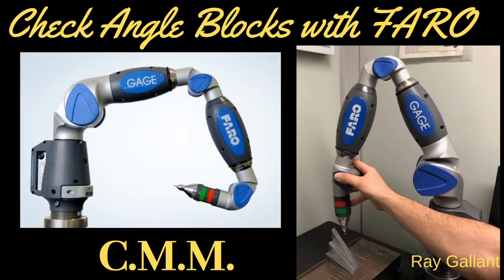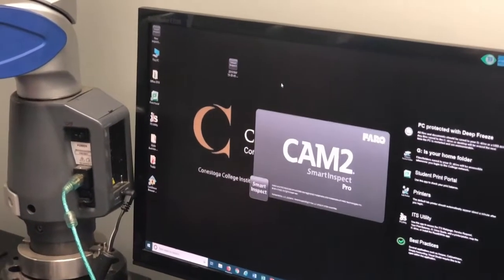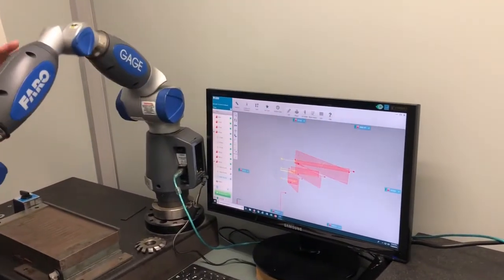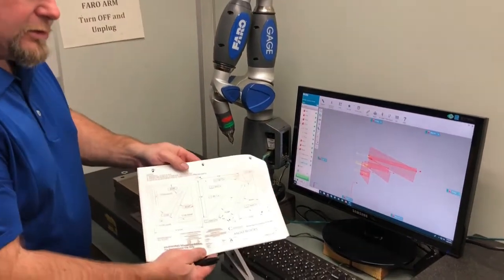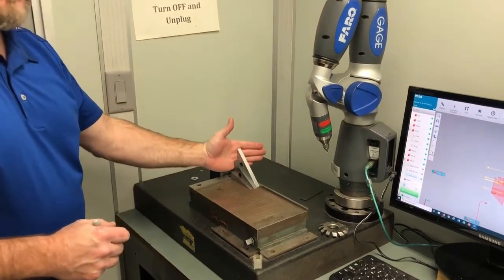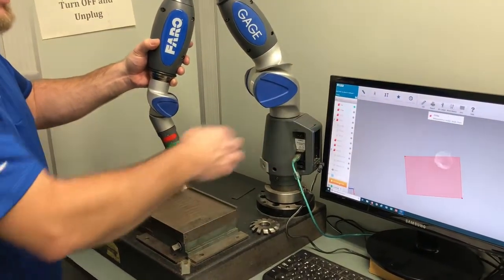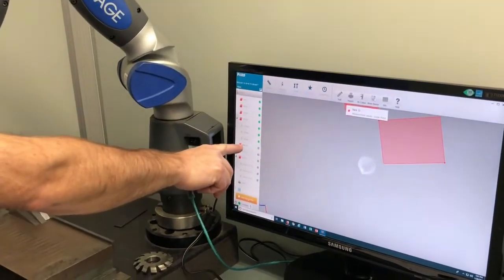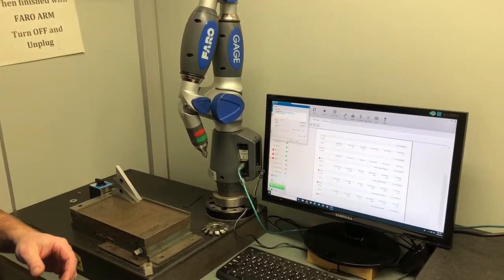checking angle blocks with a faro gauge CMM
in this video we will load a program and inspect parts with a faro gauge
checking angled blocks

Ray Gallant